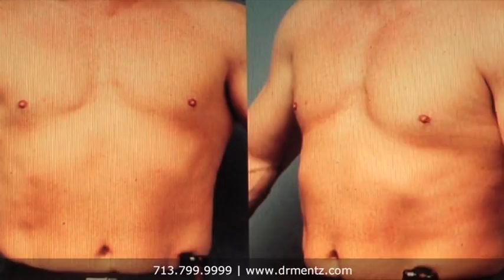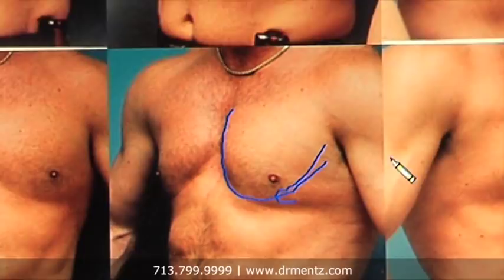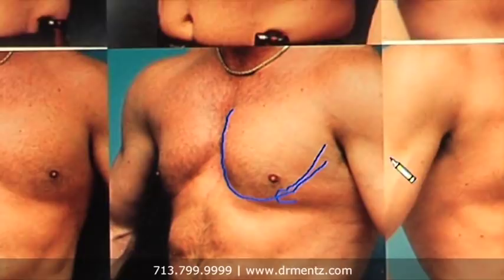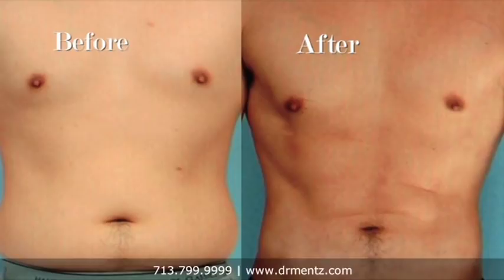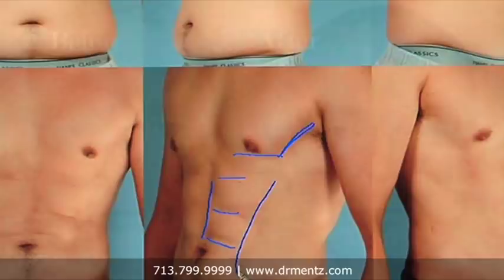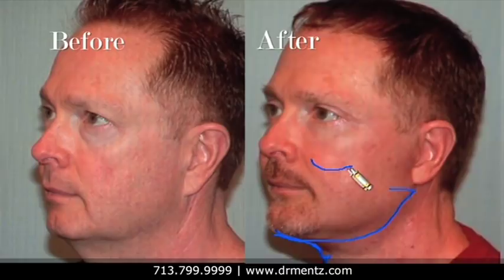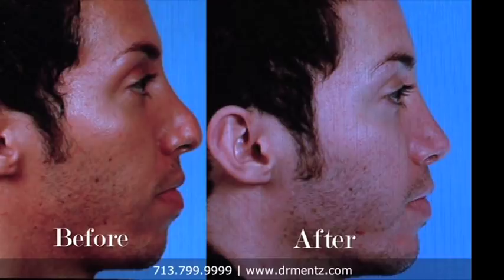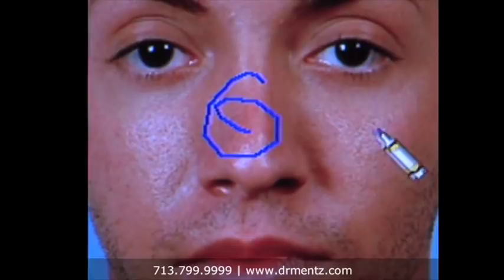Plastic Surgery for Men, Dr. Henry Mentz, Board-Certified Plastic Surgeon, Houston, Texas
Dr. Mentz invented ab etching and pec etching. Men fly in from all over the world to have him perform his surgery that leaves them with the coveted six-pack & sexy pecs. Dr. Mentz's expertise at facial rejuvenation in combination with his micro sutures which result in almost undetectable scars are especially important to men who cannot hide scars after surgery with hair and makeup. This video covers facelifts, nose jobs, ab or abdominal etching, and pec or pectoral etching for men. Websites: drmentz.com, mybeautifulbody.com.